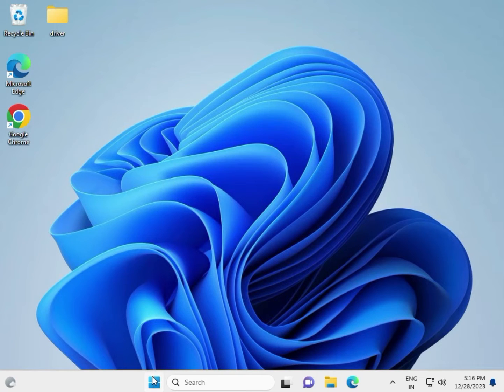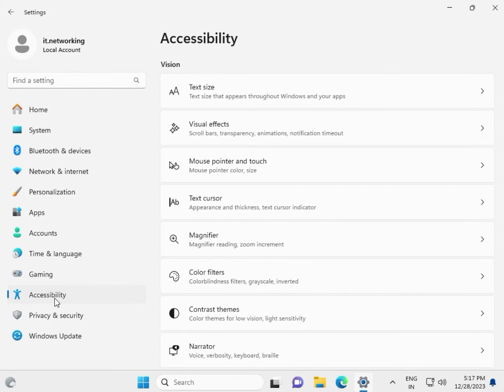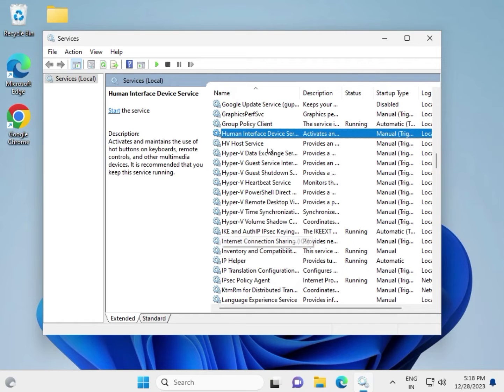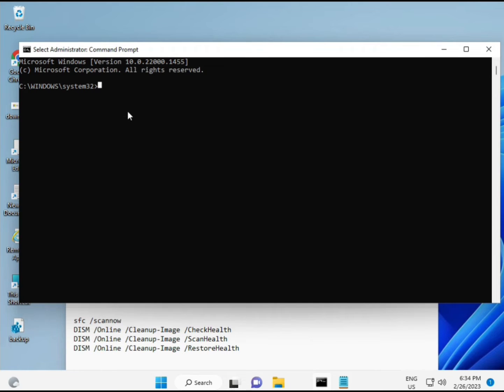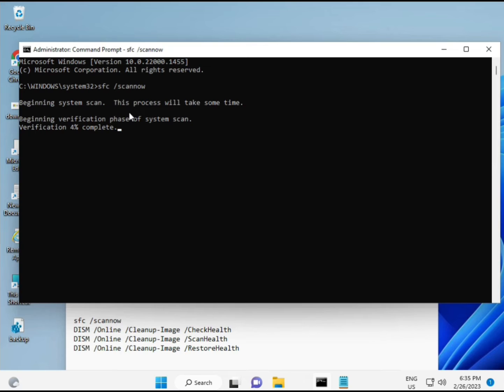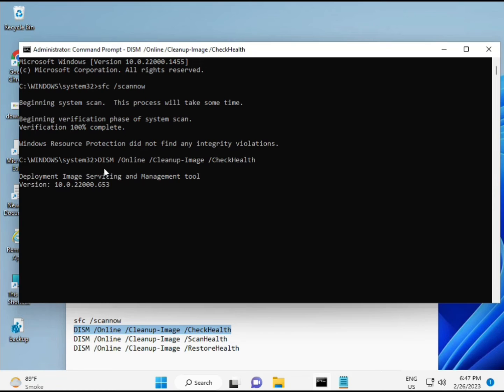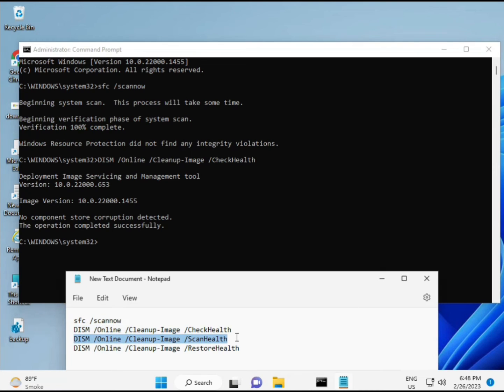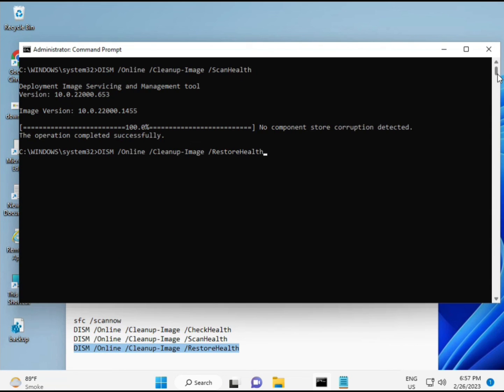Solving Win + K Shortcut Not Working in Windows 10 or 11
sfc /scannow